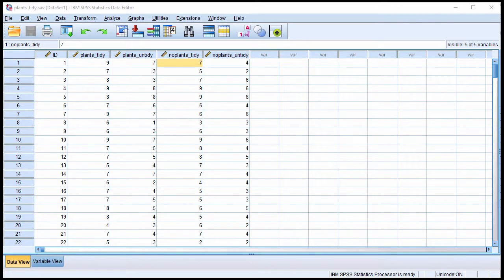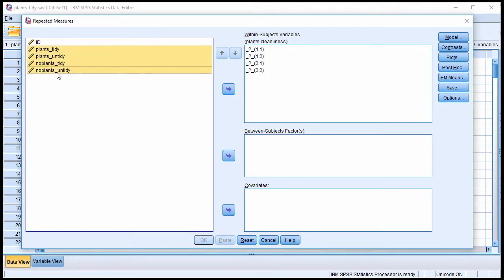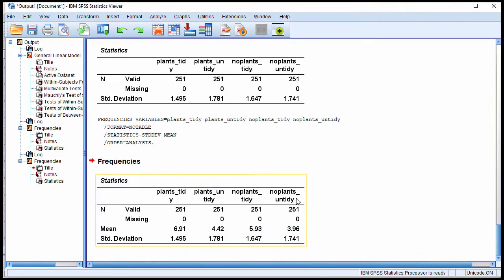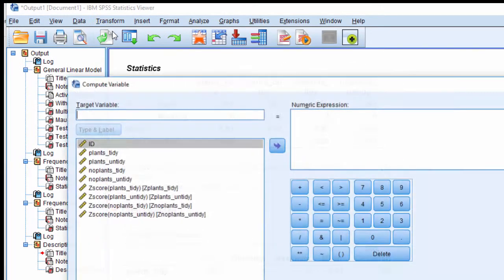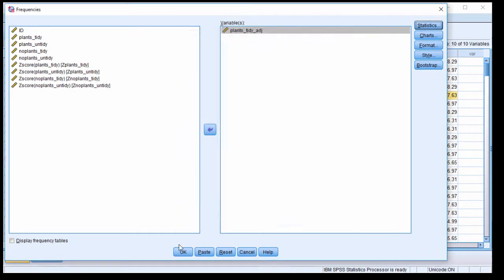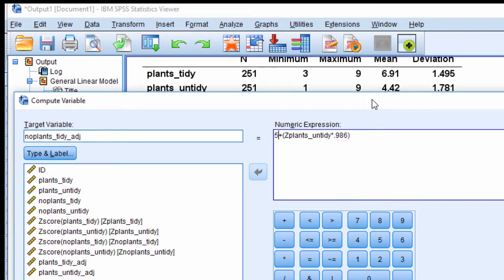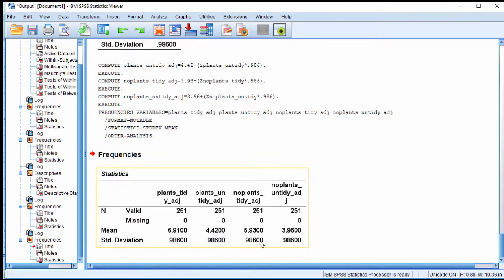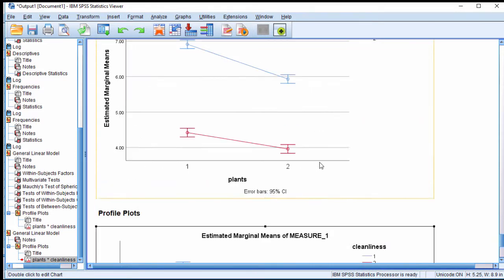V10.11 - Within-Subjects Factorial ANOVA Chart with Adjusted CIs in SPSS - Easy